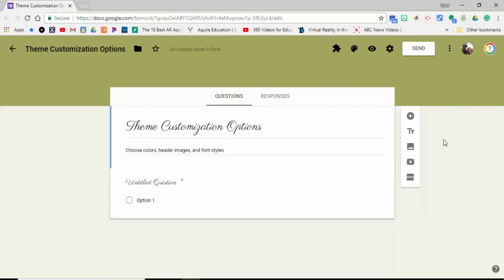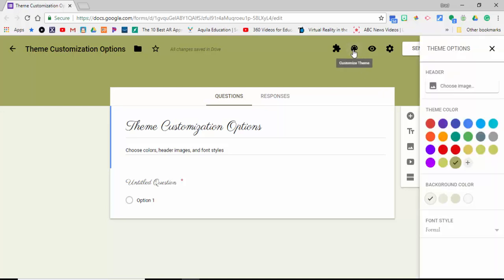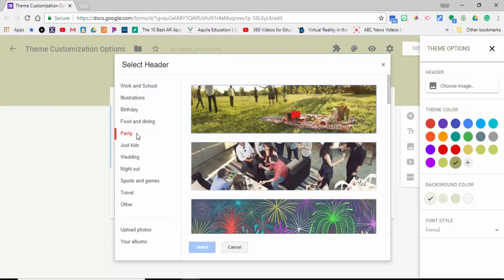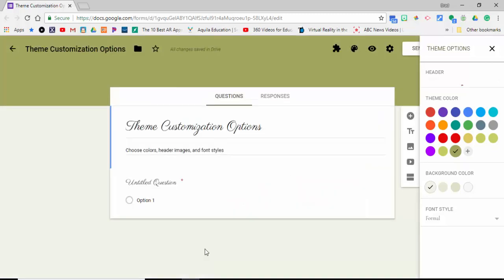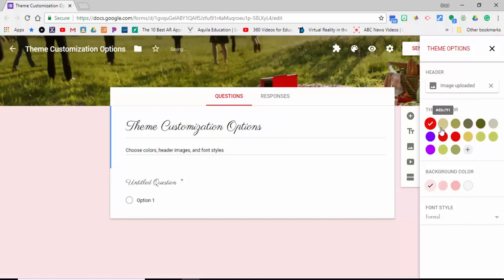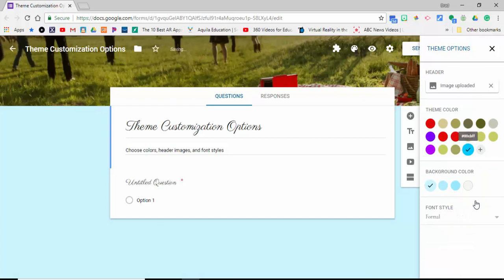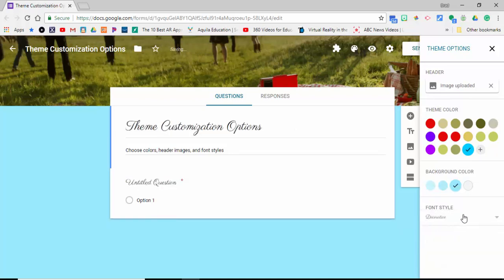Theme Customization Options in Google Forms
What the new Theme Customization Options in Google Forms looks like.